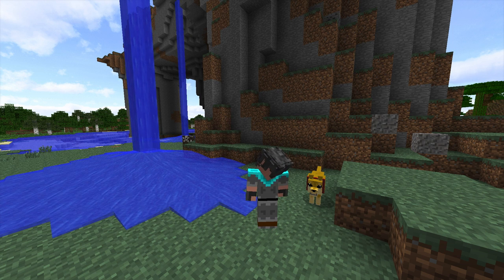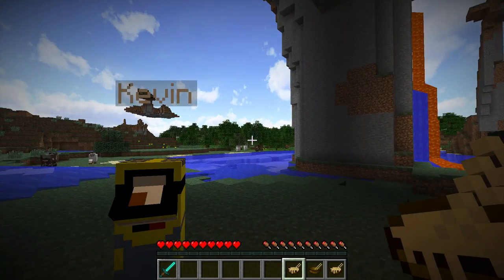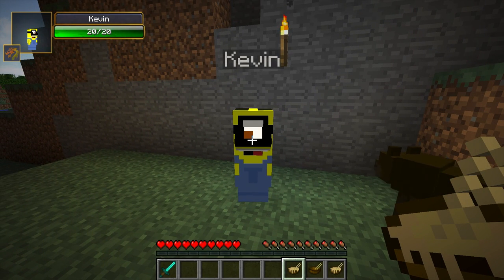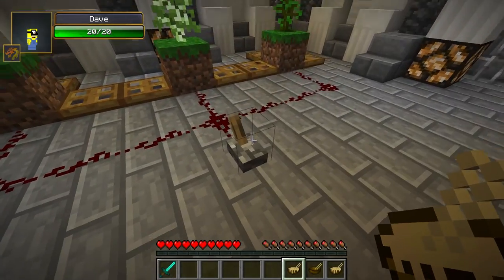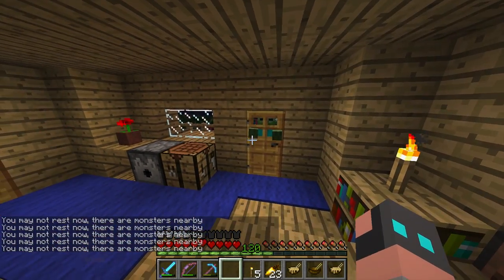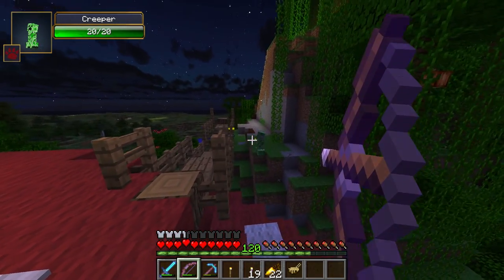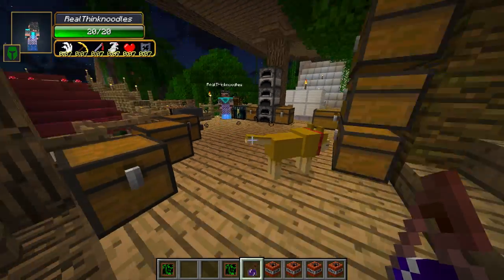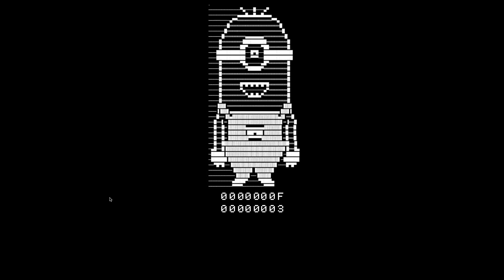Minecraft Mods : Think's Lab - Kevin Hacks Minecraft! [Minecraft Roleplay]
Kopi and I stumble upon a cool-looking group of blocks but Kevin identifies it as simple graffiti, so we head back to the Noodle Planet and that's when things go a bit crazy!

➡ About Think's Lab
Think's Lab is a Minecraft Roleplay series using Minecraft mods in each episode for custom mod adventures. It is not a pure Minecraft mod showcase, but I use multiple Minecraft mods in every video.

Come see my lab full of minions, and join me on an epic Minecraft Modded adventure!! Meet Dave, Kevin, my dog Kopi and all the other minions!